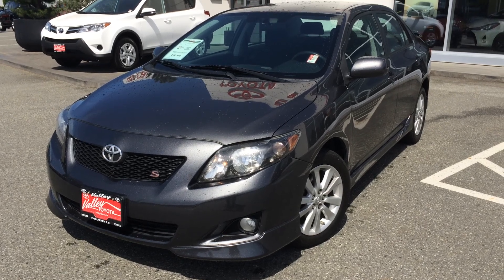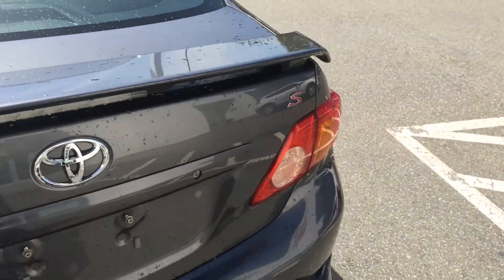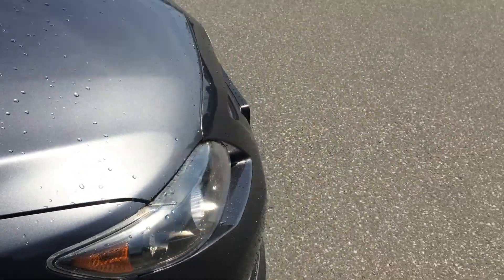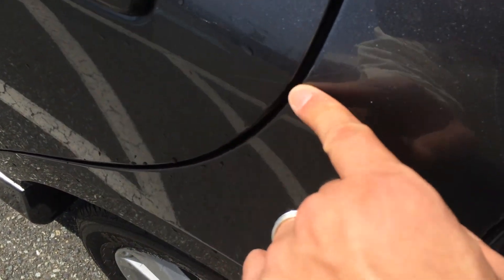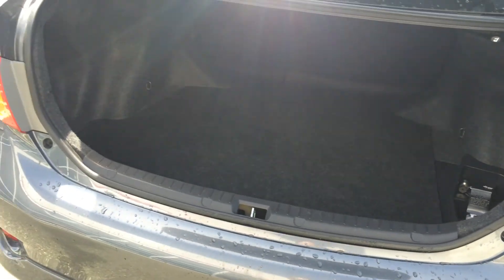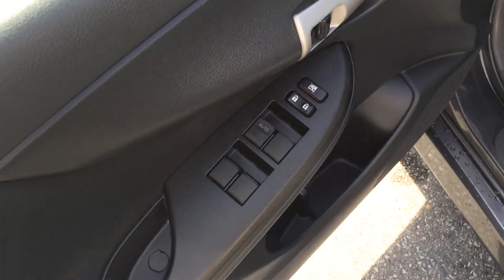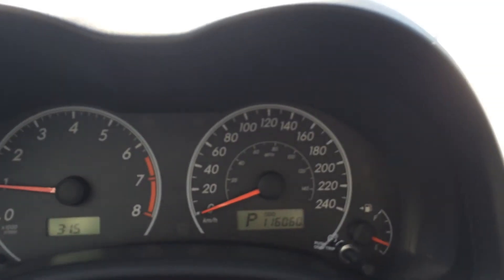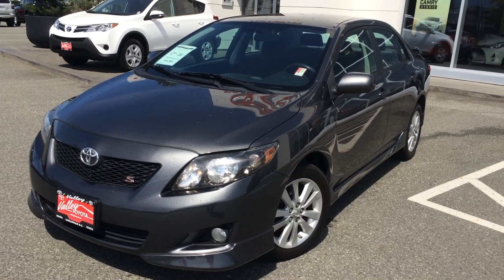(SOLD) 2010 Toyota Corolla S Preview, For Sale At Valley Toyota Scion In Chilliwack B.C. # B1437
| A Local, 1 Owner, 2010 Magnetic Grey Toyota Corolla S, That Was Bought And Serviced Here At Valley Toyota Scion, Located In The Heart Of The Fraser Valley, Chilliwack, British Columbia. The Corolla Sport Comes Equipped With An Automatic Transmission, Air Conditioning, Cruise Control, Keyless Entry, Fog Lights, Power Windows, Power Mirrors And Power Door Locks To Name Just A Few Features. Chat With One Of Our Online Representatives Today Or Call Us At 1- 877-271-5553 For More Information & See Why Valley Toyota Is Your Source For Quality Used Cars, Trucks, Van's & SUV's In The Lower Mainland, Fraser Valley And B.C.